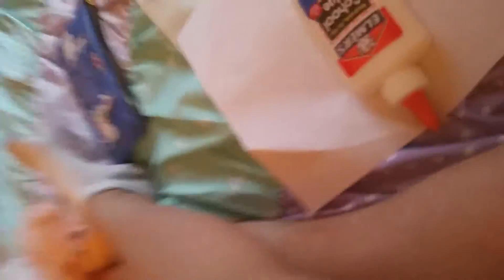Diy ghostie!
Hi